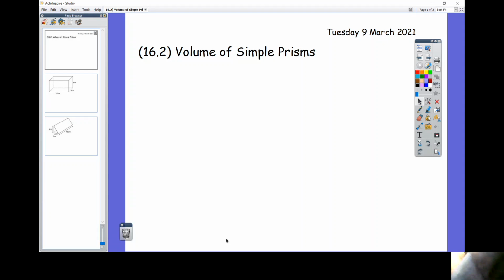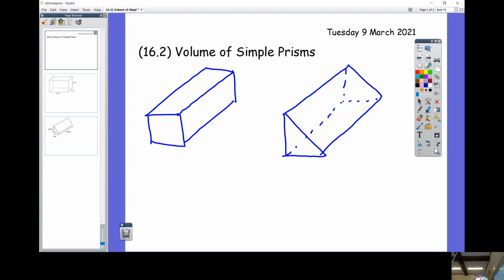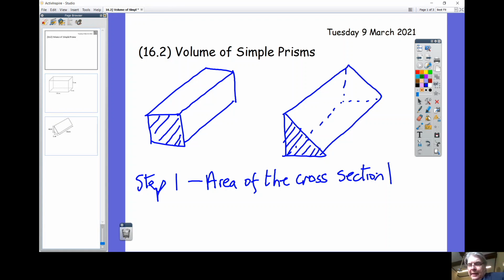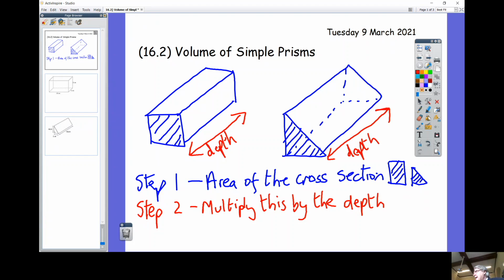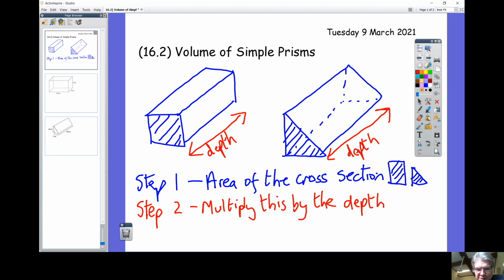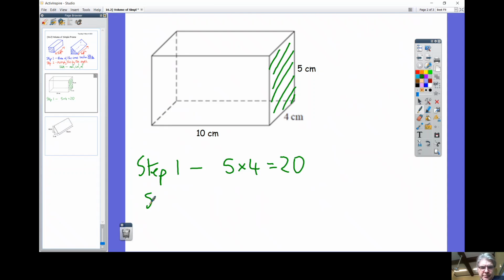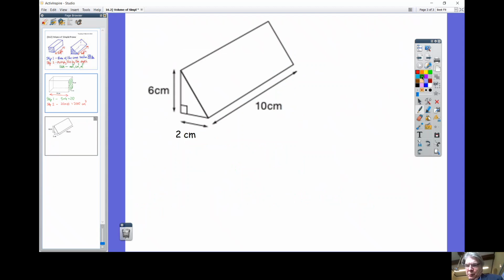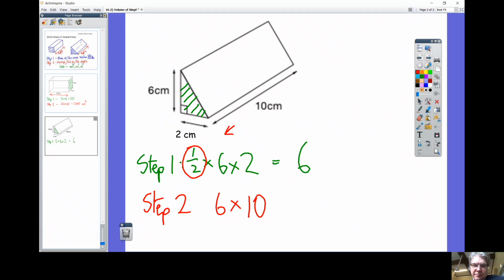9 March - (16.2) Volume of Simple Prisms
9 March - (16.2) Volume of Simple Prisms